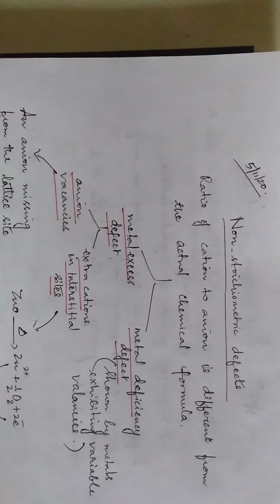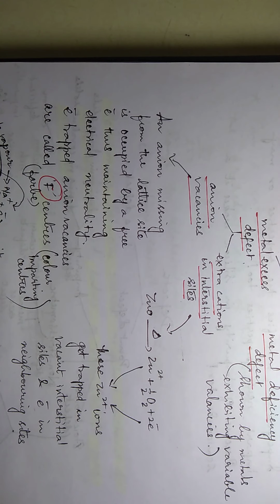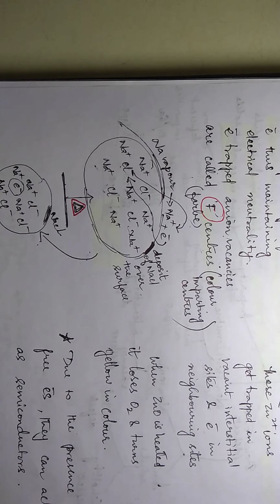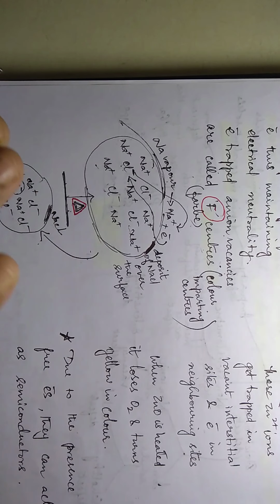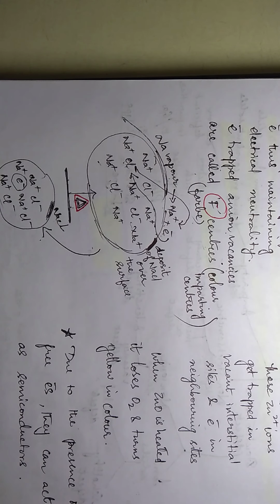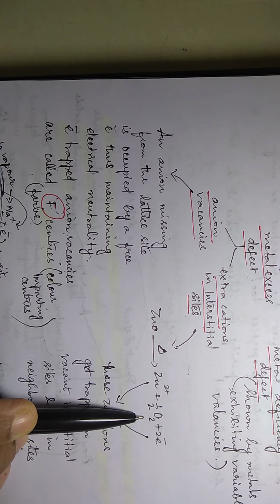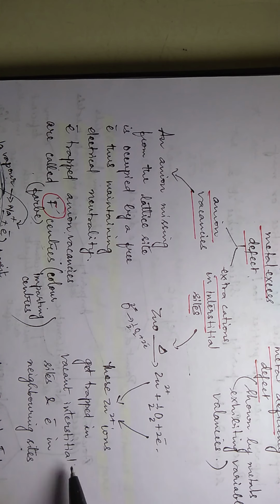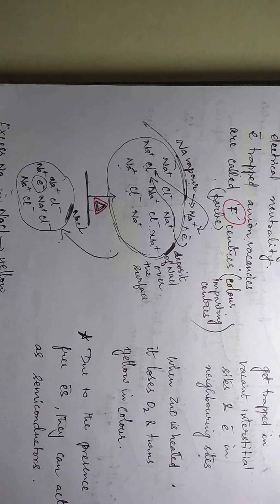November 4, 2020